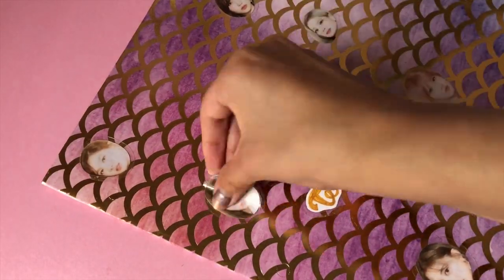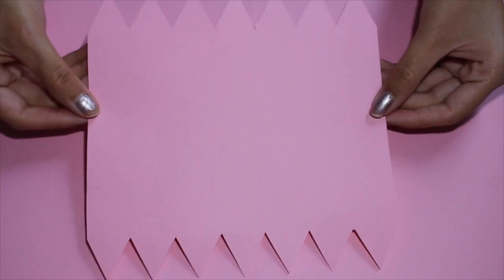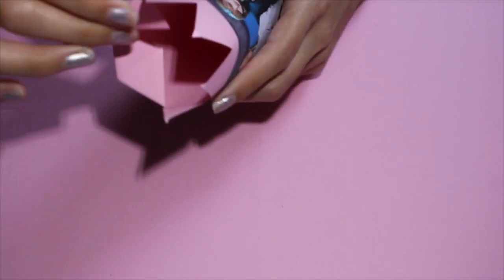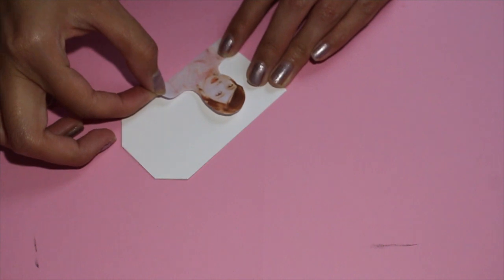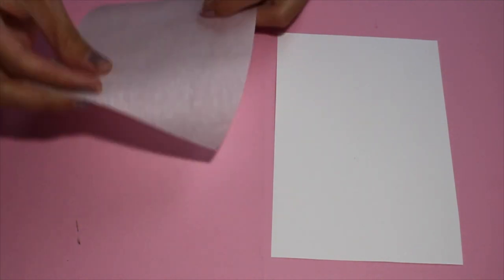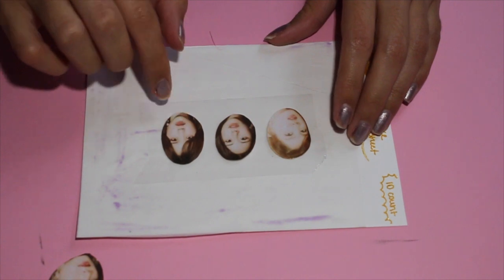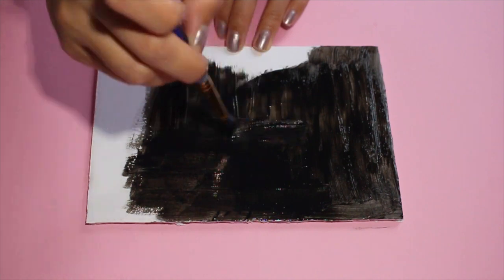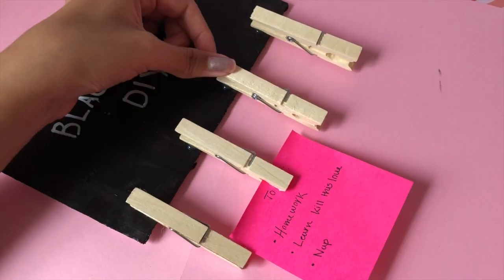DIY K-POP Gifts/Projects *TWICE & BLACKPINK*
Hi everyone! Since you all loved my last Christmas gifts video, I decided to make another one that is girl group themed :) This video is dedicated to all the female groups and idols. I know it's a Blackpink/Twice video, but I decided to throw Chungha in there as well :)